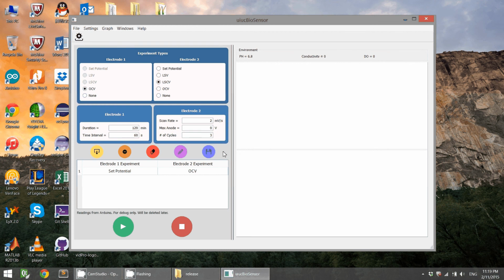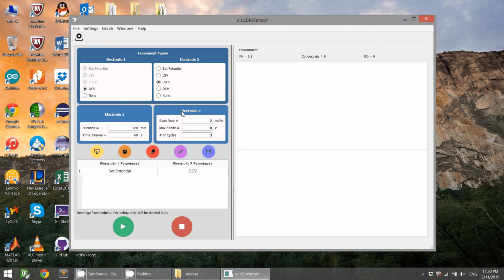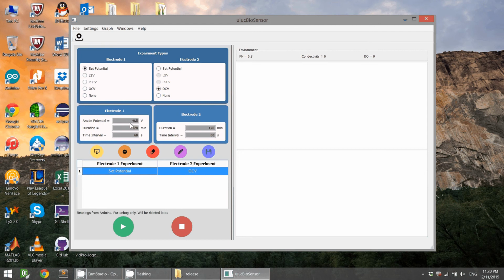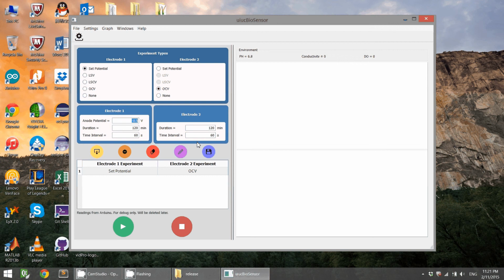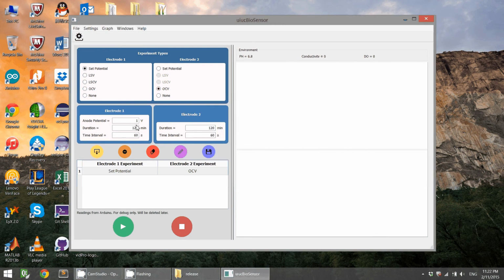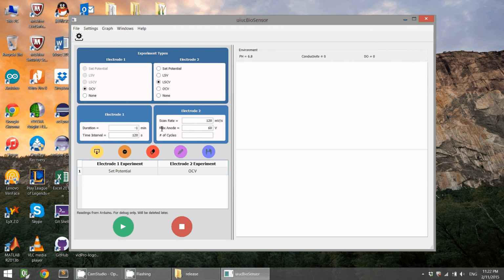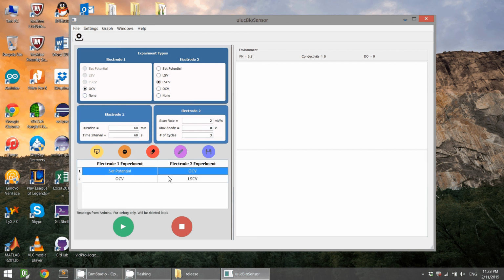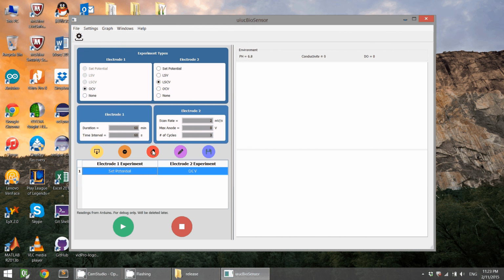Bio-sensor GUI demo as of Feb 11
Bio-sensor demo.